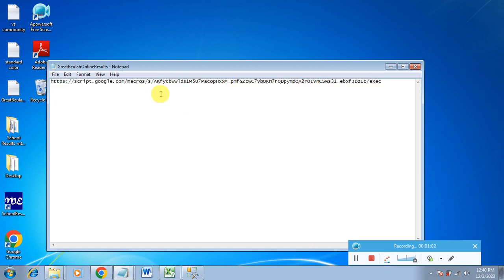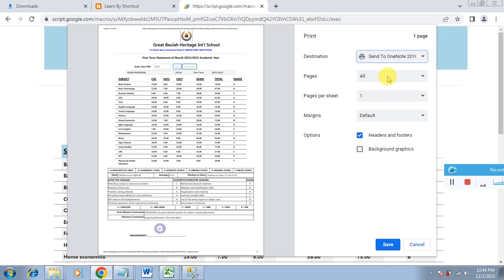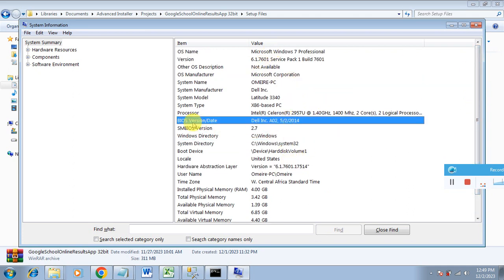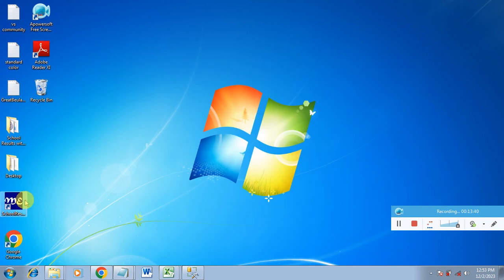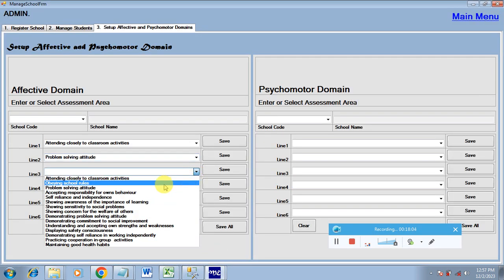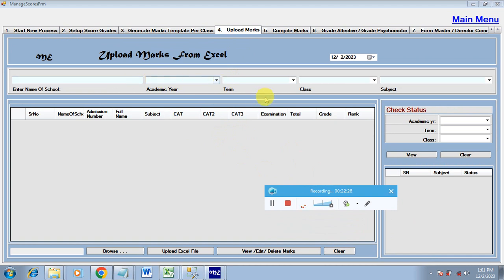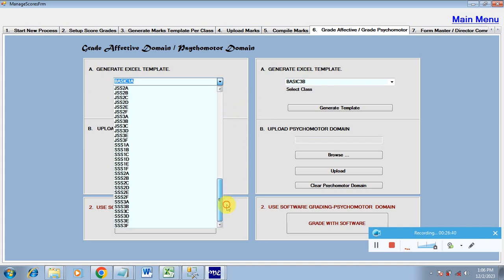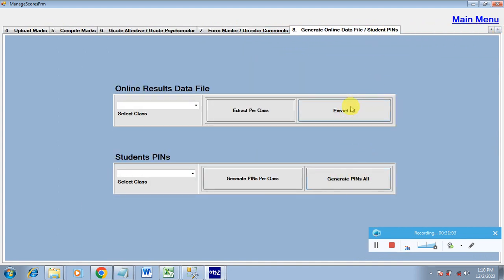Online School Results with Google Script Part 5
How to design online school  results with gmail account.